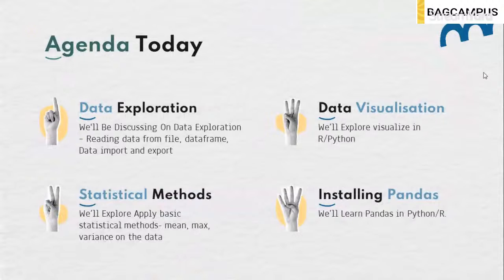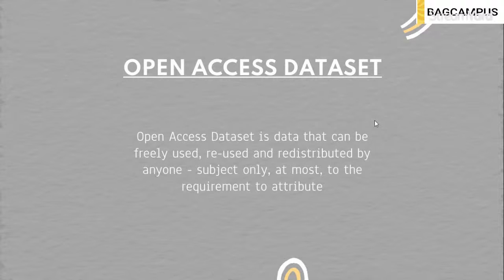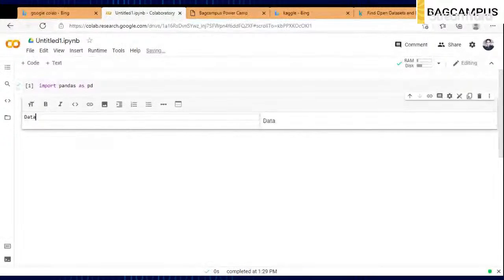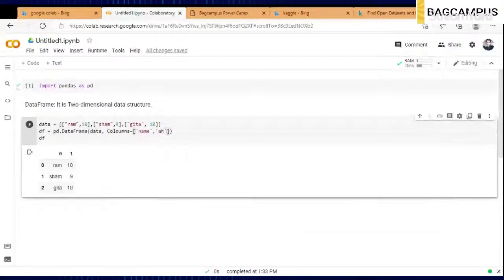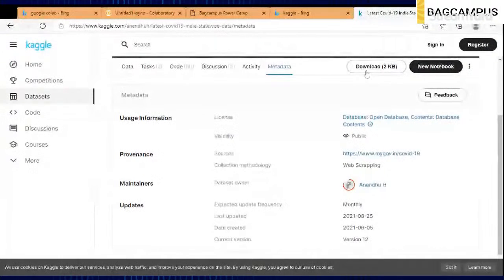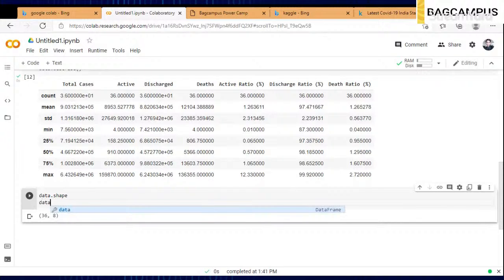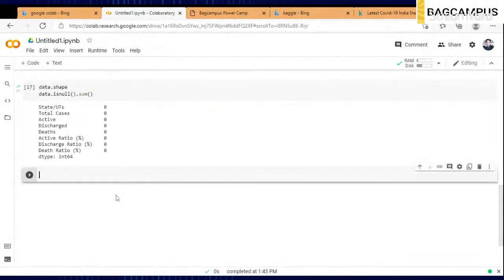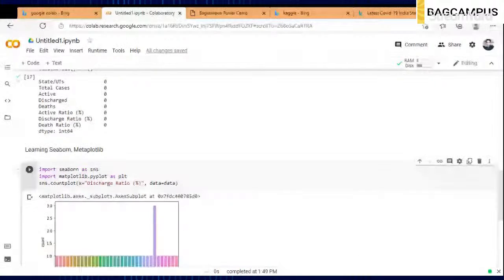Data Science | Analytical Methods | Data Exploration, Statistical Methods, Basic of Pandas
Session 02: We'll Be Discussing On Data Exploration – Reading data from file, dataframe, Data import and export; Apply basic statistical methods- mean, max, variance on the data and visualize in R/Python Pandas in Python/R.

About Power Camp 2021:
This is a Training-Cum Competition Organized By Bagcampus Internship and Job Fest Cell, Where The Head Team of Bagcampus is Providing Free Training Sessions For Students In Top 8 Domains

About Data Science at Power Camp:
Amazing Sessions On Data Science Include Basics of Data Science, Google Dataset Search, Kaggle, Working With Python And R, Analytical Method of Data Science, Data visualization And Data Statistical Inference.

More Details Will Be Updated Here